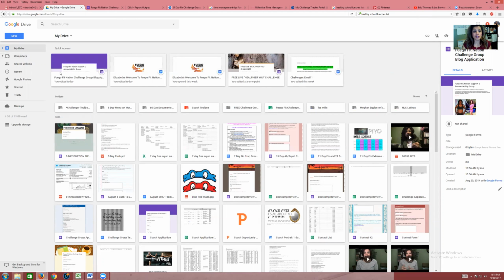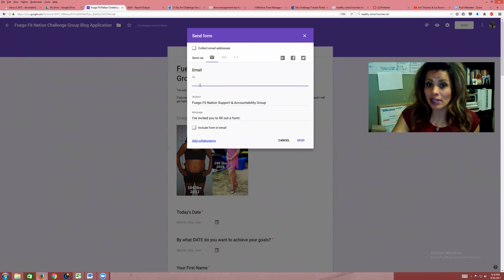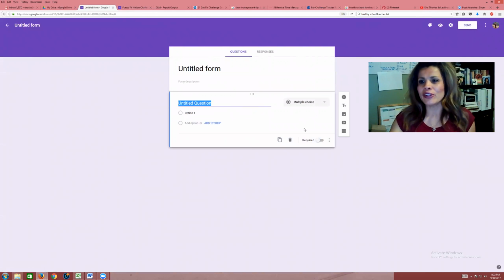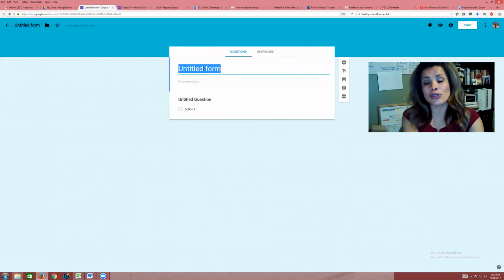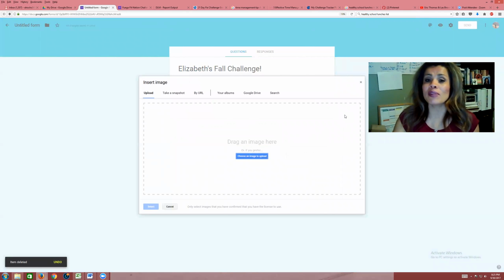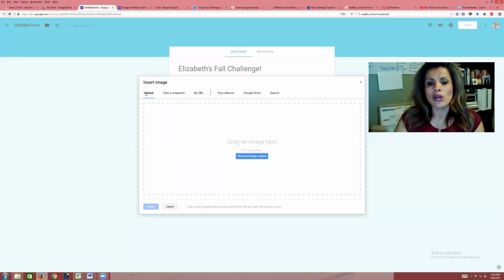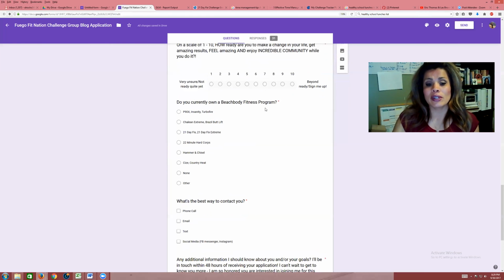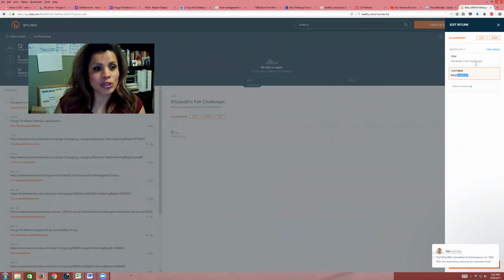Coach Training- Google Forms Fuego Fit Nation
Watch this training video to learn how to create a google form and shorten links using bitly.com